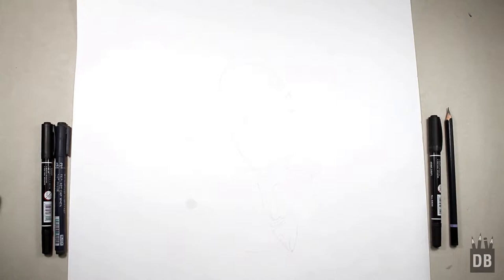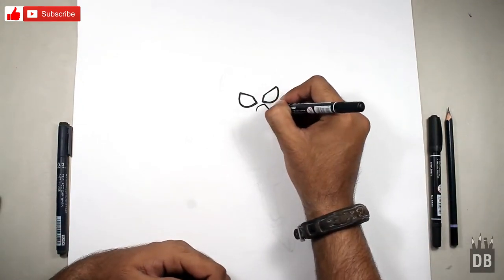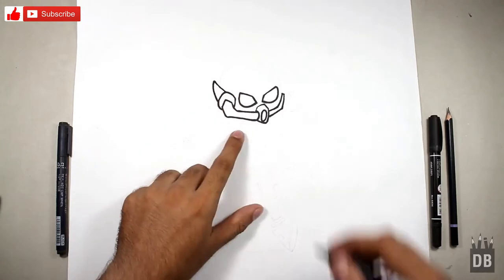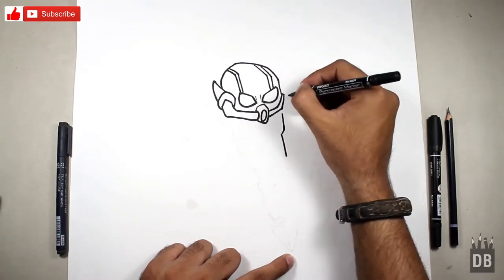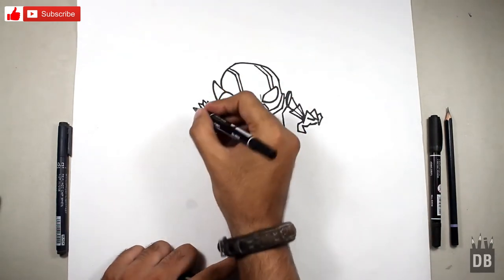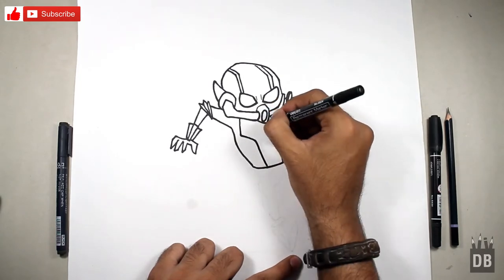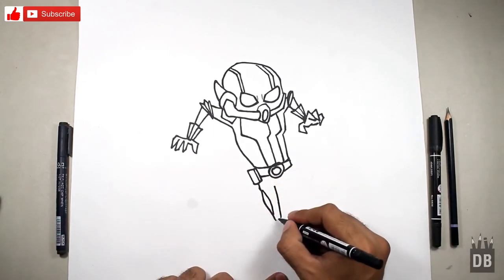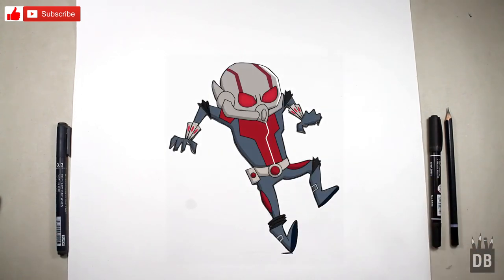How to Draw Ant-Man | The Avengers | 4 Kids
Learn How to Draw Chibi Ant-Man with our step by step drawing lessons. Follow along with our easy step by step drawing lessons.

In this video you will learn how to draw Ant-Man from The Avengers movie. I will show you how draw Ant-Man in easy steps. This video is very helpful 4 kids who like to draw Ant-Man cute cartoons I will teach them art tips from which they can make Ant-Man cartoon.Ant-Man is fromThe Avengers studio. And we will learn how to draw and color it in easy steps.